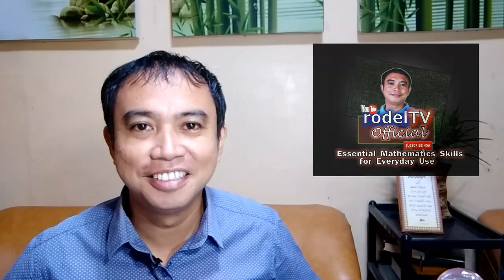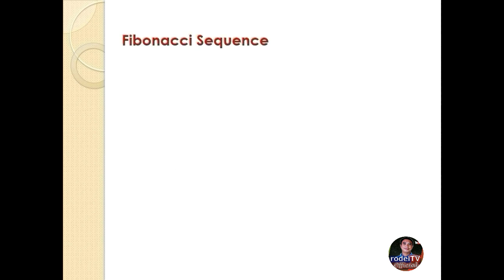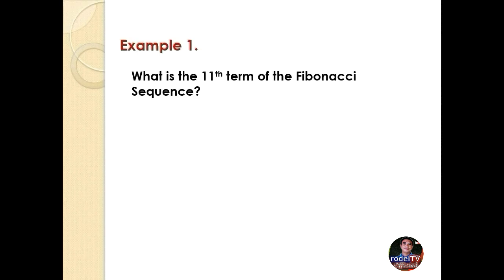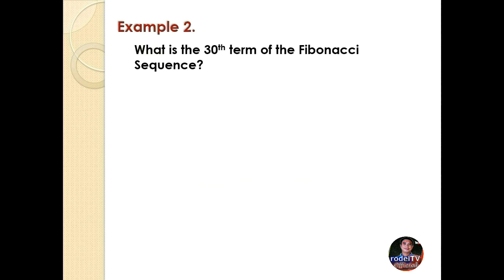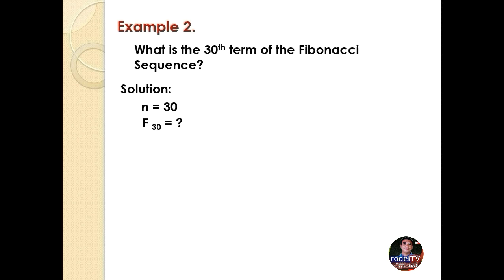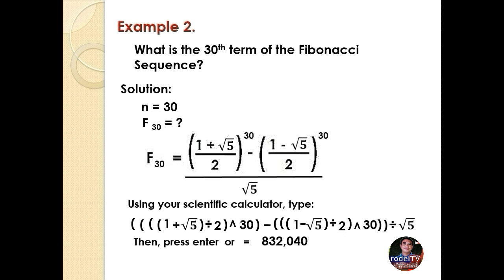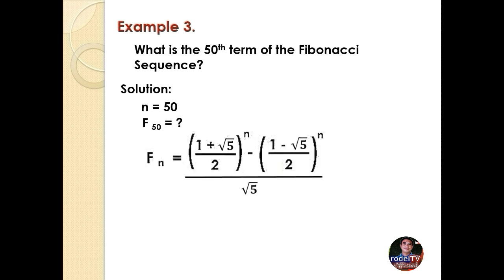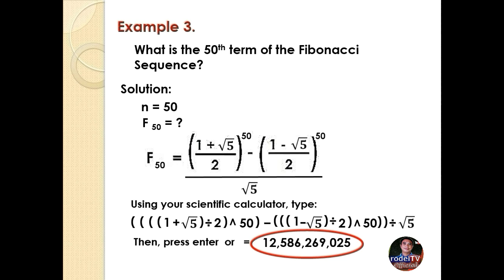BINET'S FORMULA: How to Solve for the Nth Term of the Fibonacci Sequence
The video defines the Binet's Formula and illustrates how to use it to find the nth term of the Fibonacci Sequence with the aid of a scientific calculator.